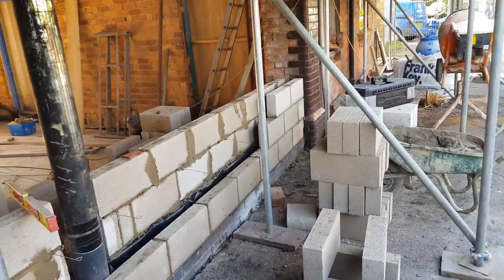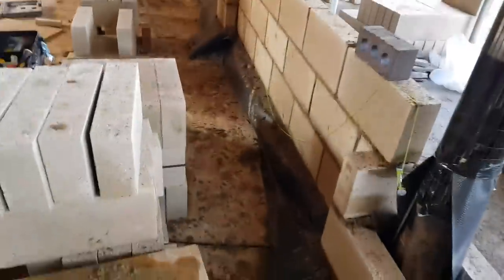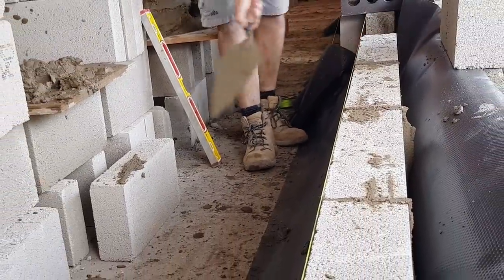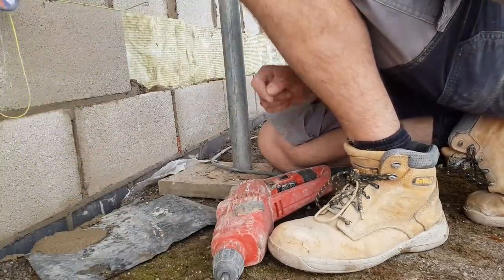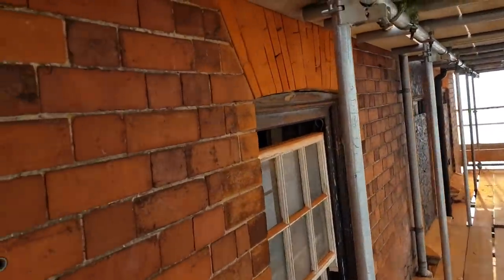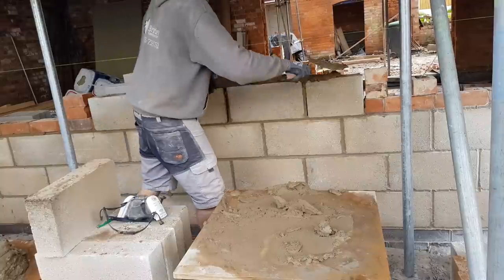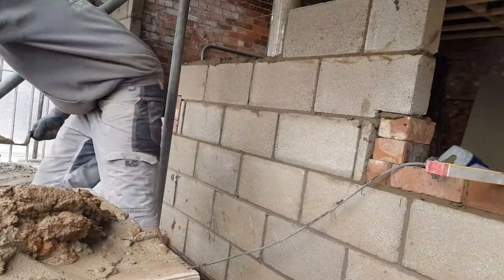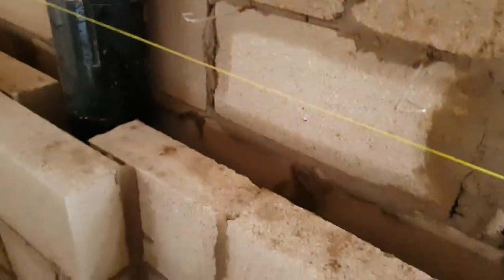Bricklaying - Transforming a Co-op built in 1900! Lots of Blockwork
Bricklaying - Helping Transform an old Co-op into a house!
I started working at this old Co-op.
My part in this build isn't too interesting really, I'll be blocking up the front of the building and forming windows which are having some old Cills from around the 1900s going in, as well as some brick arches.
This Co-op was built in 1900, and instead of being knocked down and built into some flats or some new builds, it's being restored and made into a 5 bedroom house. Most of the brickwork inside has been sandblased and ISN'T being plastered over👌👌(lots of feature walls)🙏 and all of the King Posts and joinery in the roof have been exposed, sanded and restored and will also be on show👌👌

I'll only be showing the parts I'm doing in a video I'll be making in few days. However I will make sure to give you a tour inside of this piece of history 👌👌👍👍